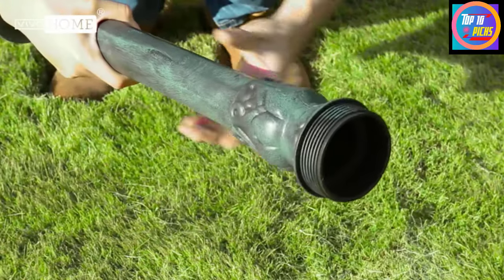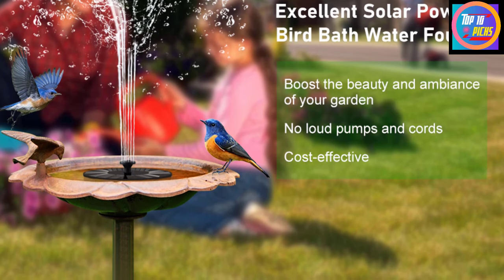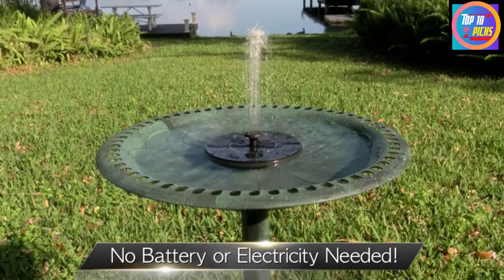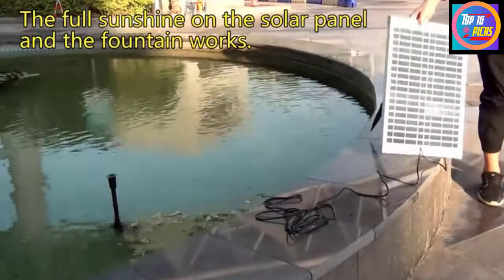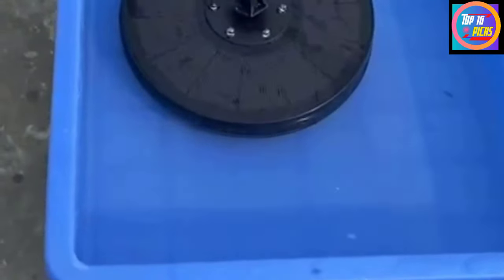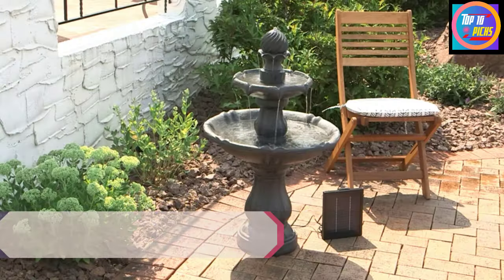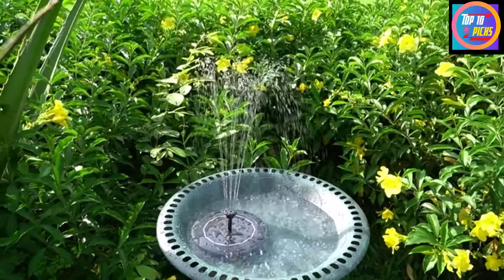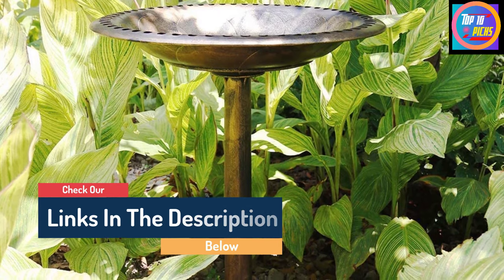10 Best Solar Birdbath Fountains 2022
This video helps you to find out the best solar birdbath fountains 2022 on the market. So Get Your the best solar fountain for bird bath from here
best solar birdbath fountains 2022